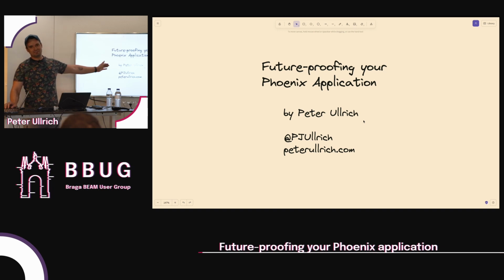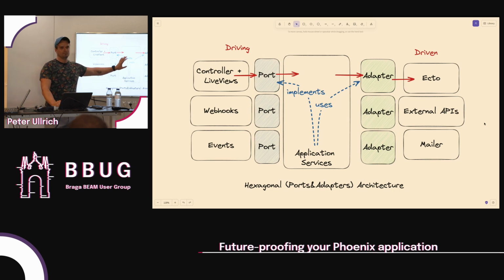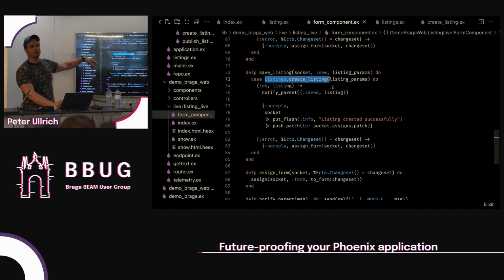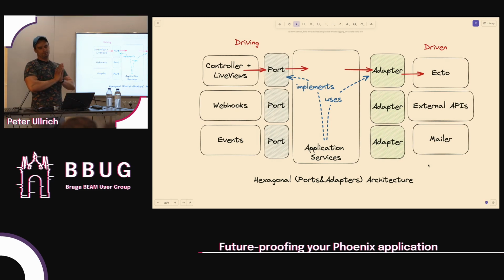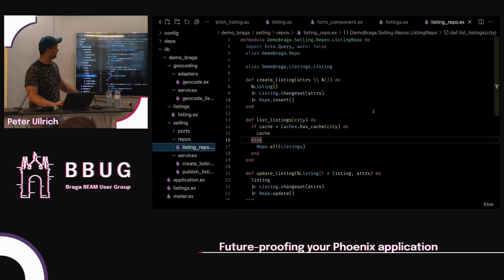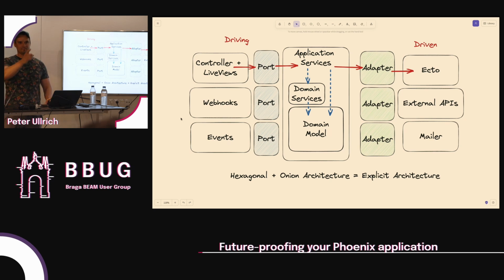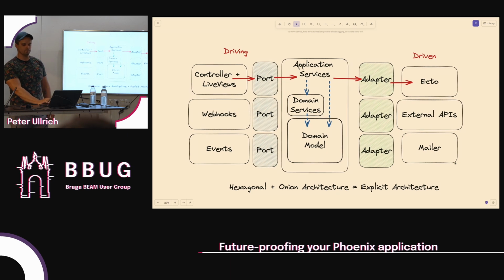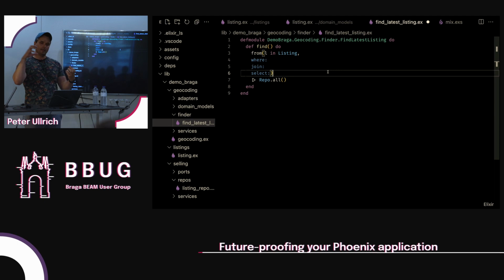BBUG | Peter Ullrich • Future-Proofing your Phoenix application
Peter Ullrich, a Senior Elixir Engineer, explores how combining the Onion and Hexagonal architectures creates a maintainable codebase for all future challenges.

SPEAKER